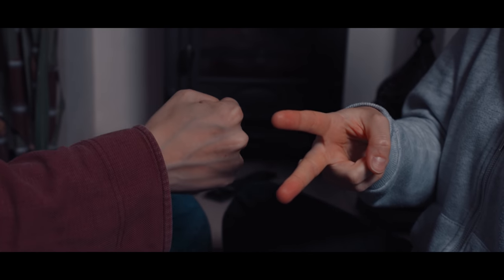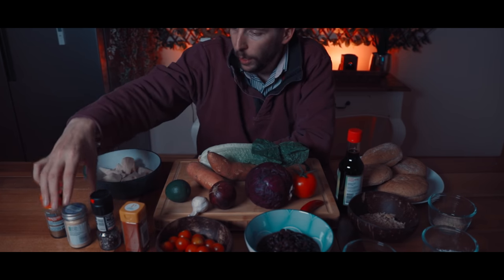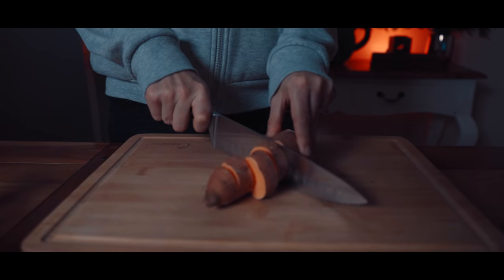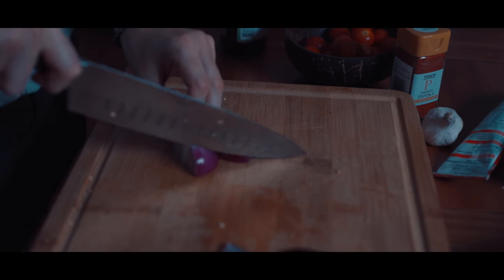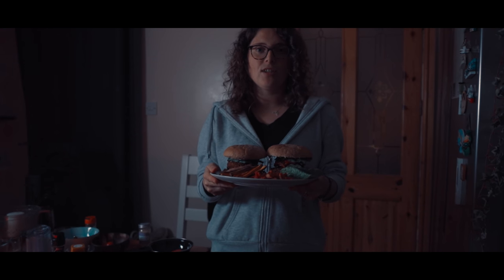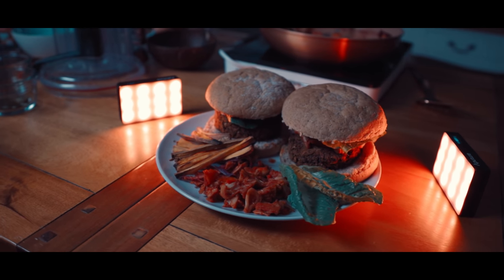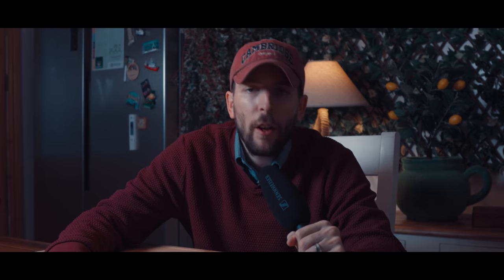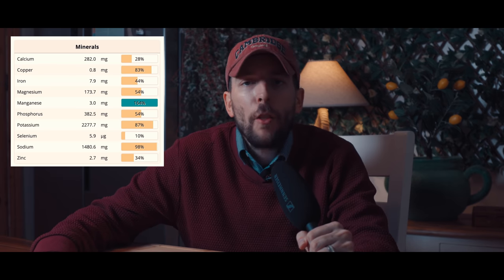Vegan What We Eat On A Saturday Night 😋🌱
In today's video its another vegan what I eat in a day type video. but just for a Saturday night.

As always if you have a question for me then askgojiman in the comments below or send your video question through to

License ID: qxma9XPDLzX